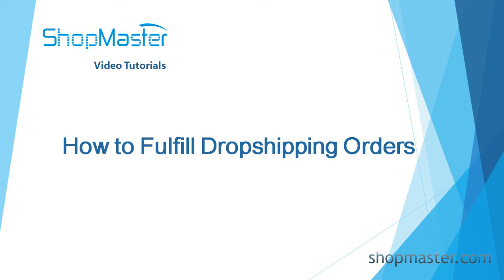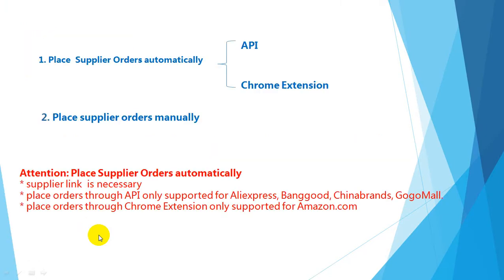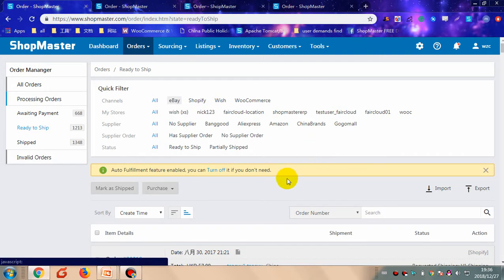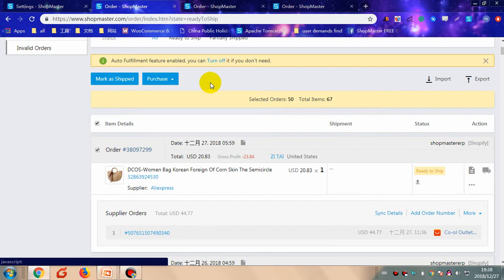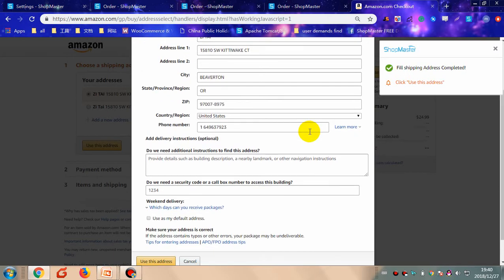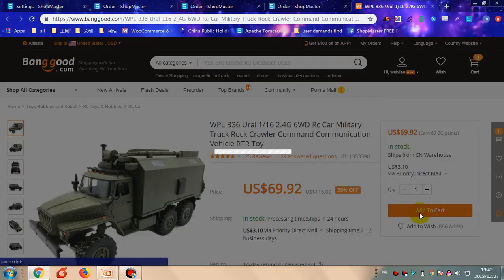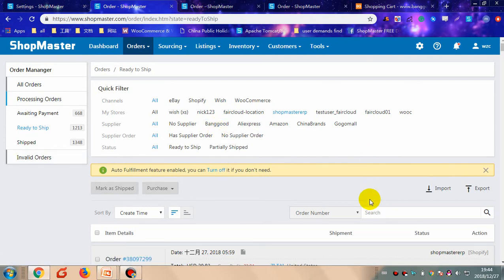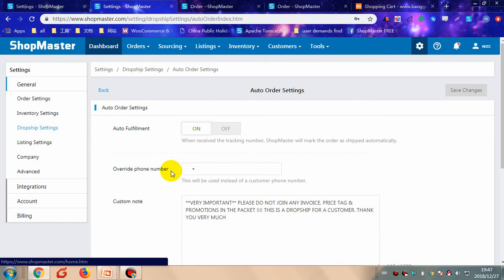How to Fulfill Dropshipping Orders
This video briefly introduces how to fulfill dropshipping orders through ShopMaster.

You can make an auto-fulfillment by using API or ShopMaster Chrome extension or fulfillment manually.